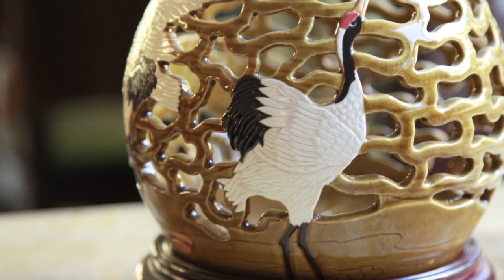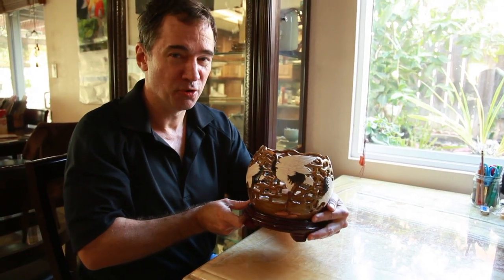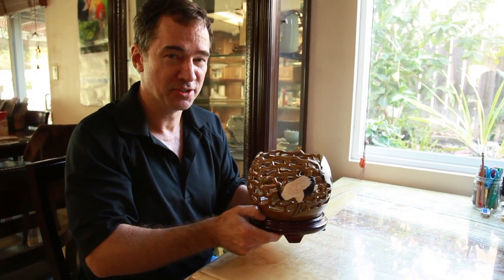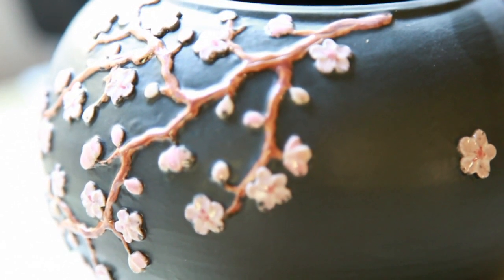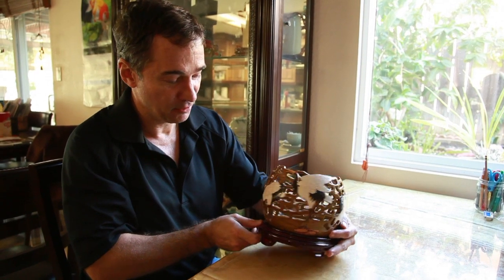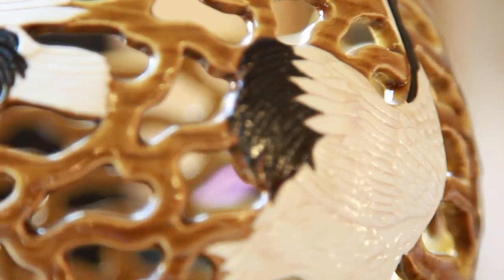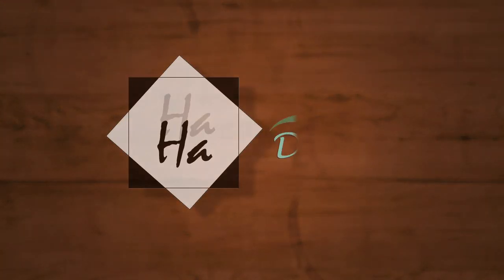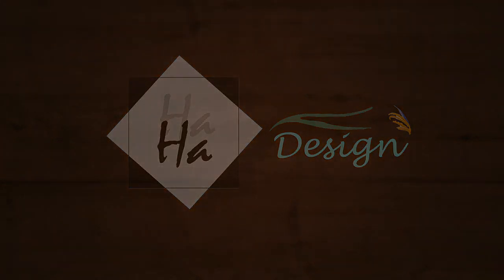Ha Design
John D McMahon gives a quick peek at some of the pottery art work created by Ha Designs.